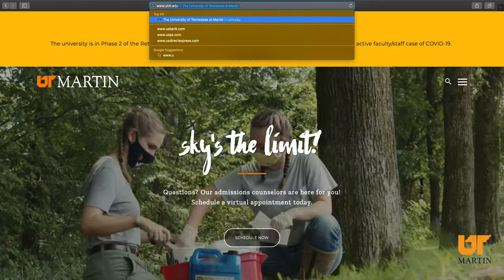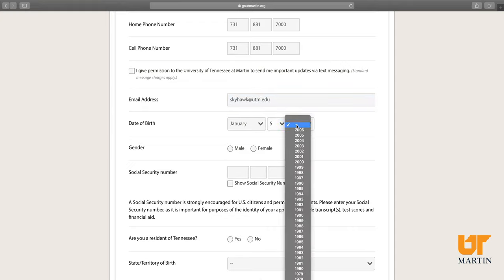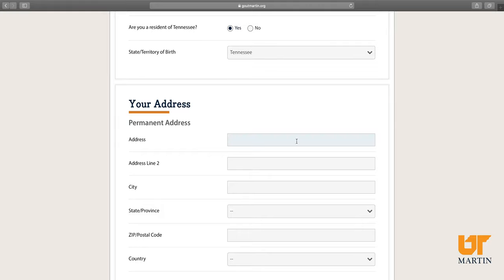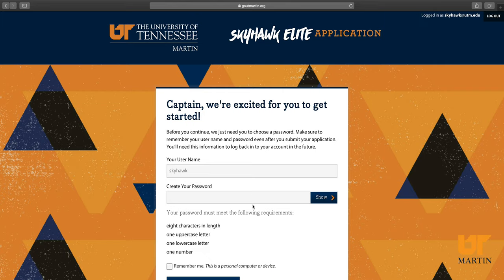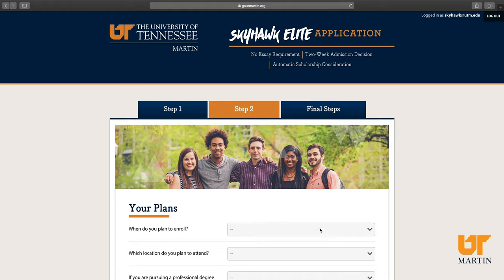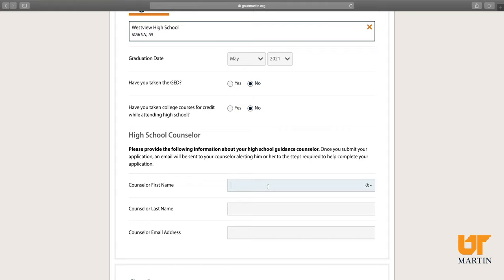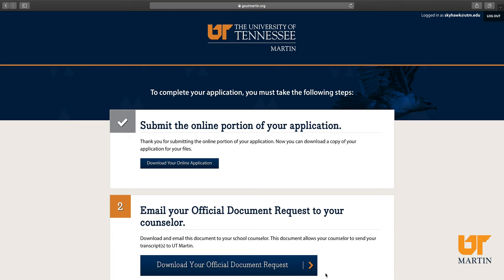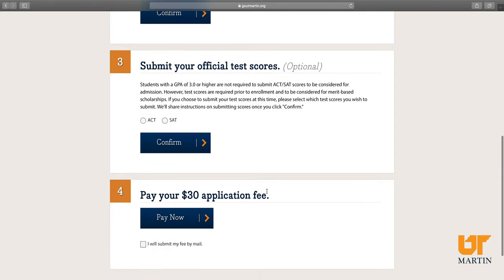University of Tennessee, Martin Application Video (21/22)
This video will walk you through how to apply to the University of Tennessee, Martin!